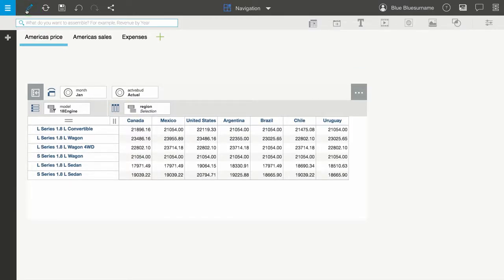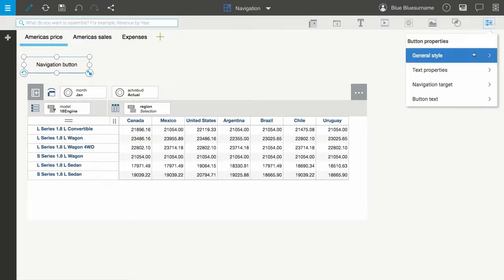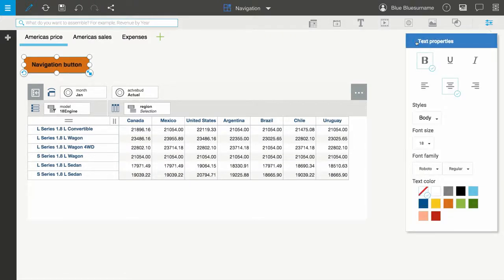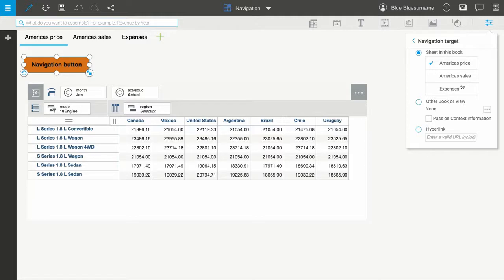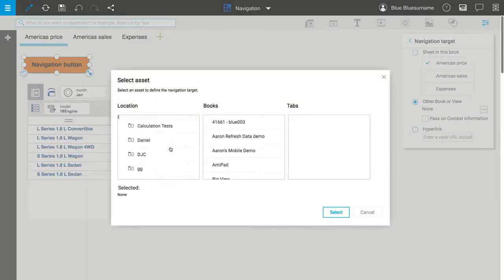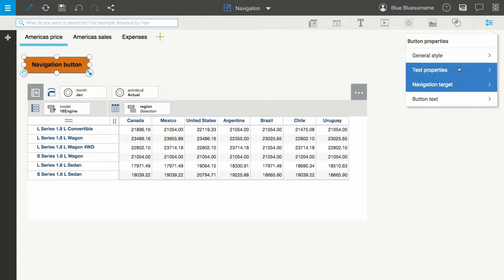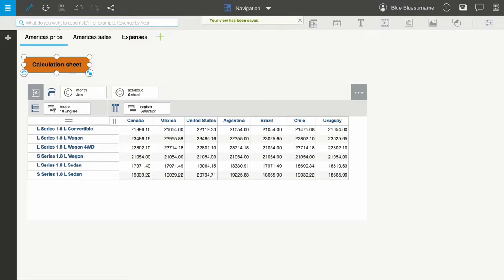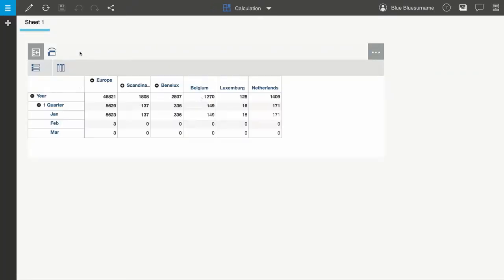Add a navigation button in Planning Analytics Workspace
Navigation buttons allows you to quickly move to new destinations from a Planning Analytics Workspace sheet. You can navigate to a different sheet within the same book or in a separate book, or to location defined by a URL. In this video, you’ll learn how to add navigation buttons in Planning Analytics Workspace.

Interact and get your questions answered by Planning Analytics users, including members of the product management, development, and support teams in the IBM Planning Analytics community.